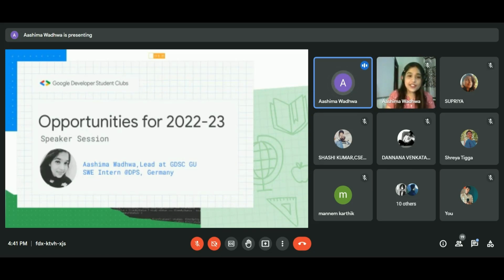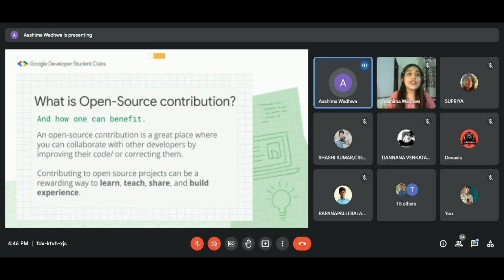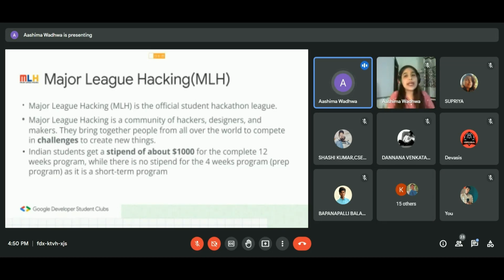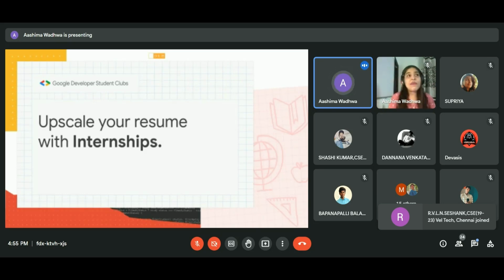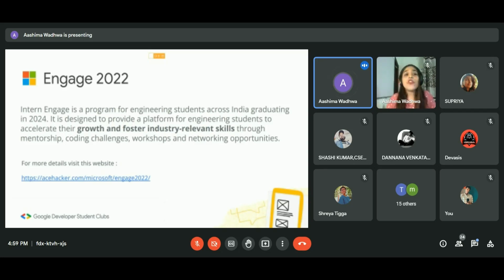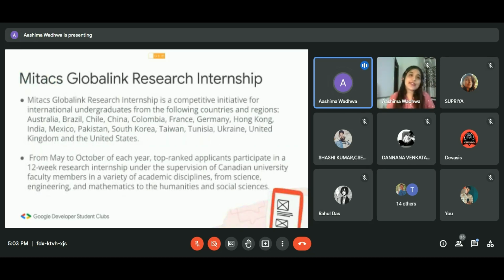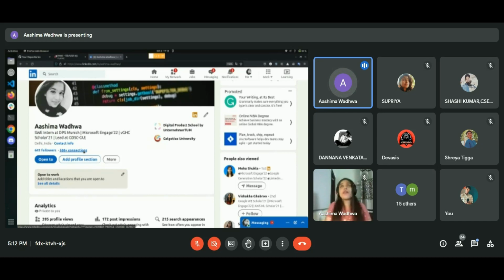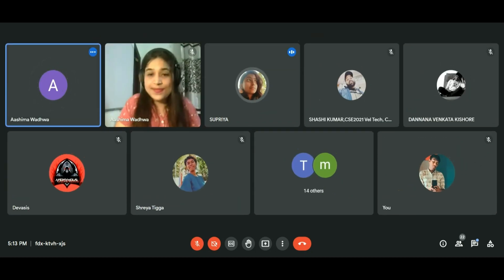Opportunities for 2022-23 and further ft. Aashima Wadhwa | GDSC VelTech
A speaker session on Opportunities for 2022-23 in collaboration with GDSC Galgotias University, Greater Noida. What is better than getting paid for what you contribute and growing your personal profile. In this session, you will be introduced to various amazing platforms to upscale your skills through Internships and Open-Source projects by our guest speaker Aashima Wadhwa(Lead at GDSC-GU || SWE Intern at DPS Germany).